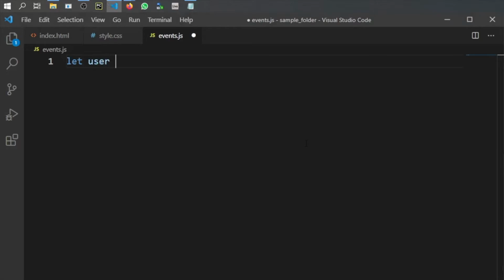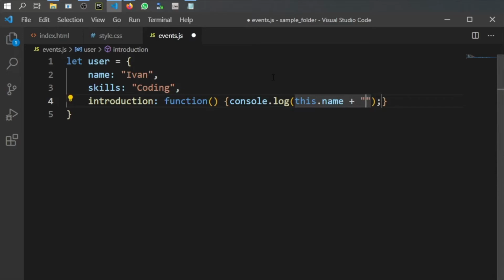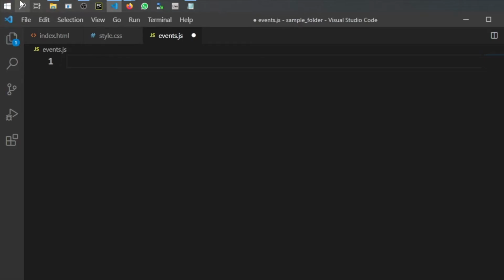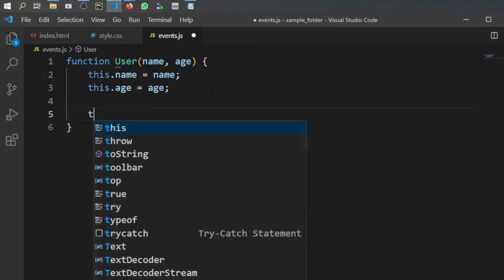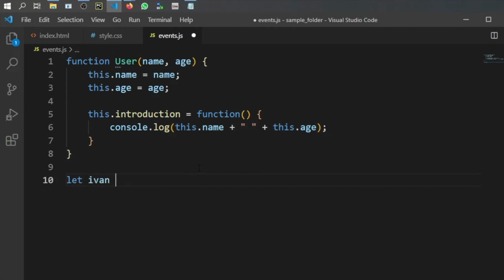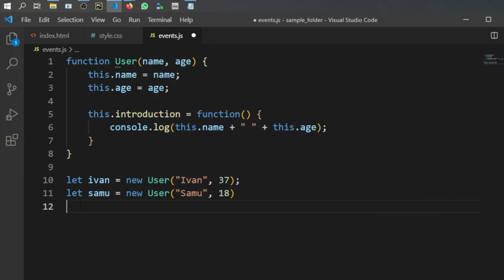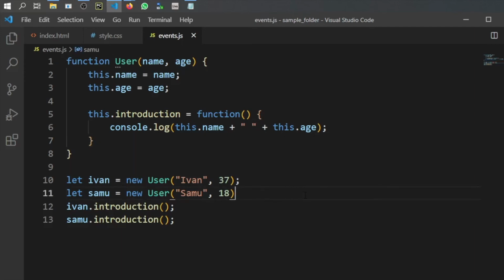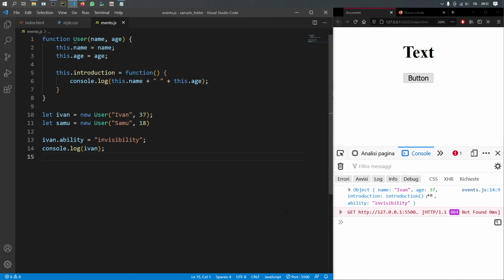JavaScript for Beginners: Constructor Functions (Lesson 15)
In this lesson we will be going over how you can create a consturctor function in JavaScript to simplify object creation.